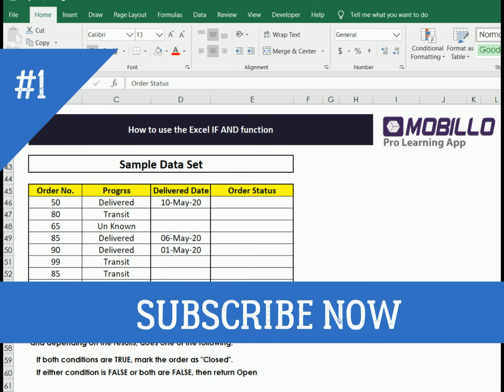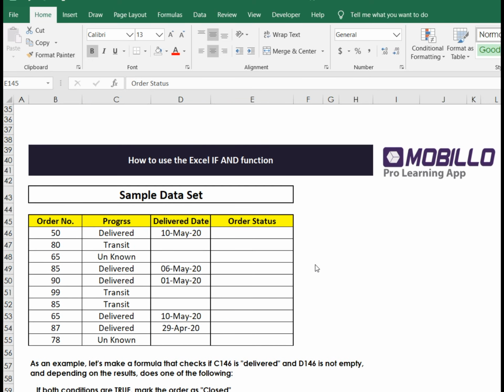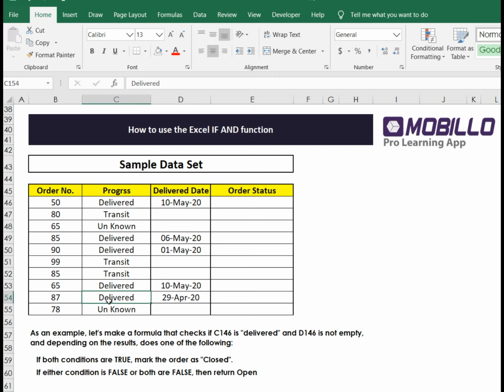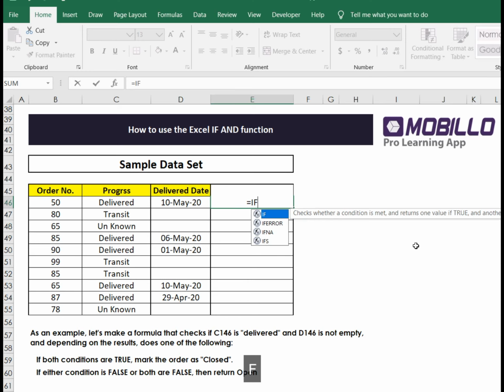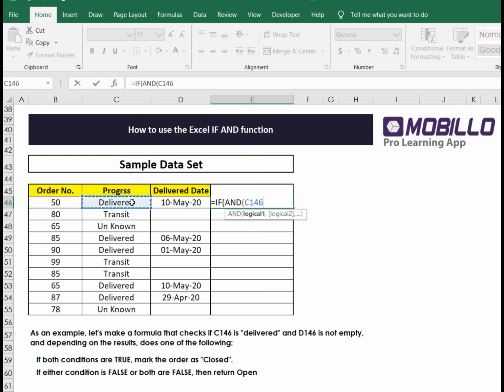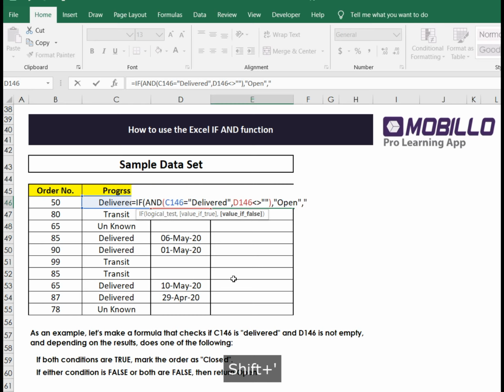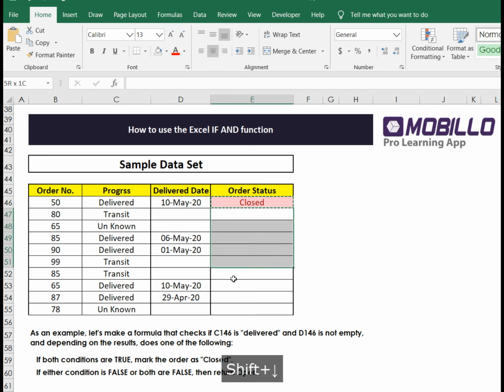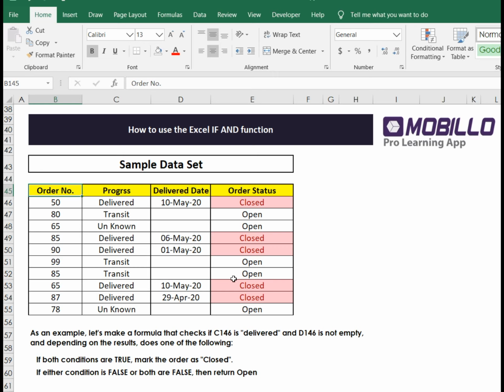How to use the Excel AND function | IF Nested formula.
Microsoft Excel - Beginners to advanced Tutorial - Excel Tips And Tricks 2019 and 2020 - Every Excel User Should Know.

We provide useful content here Microsoft Excel tips and tricks formulas data analysis, and tips and tricks for MS Word, and Internet tips and tricks, along with the computer-related Useful Information Simple language available in Hindi You can visit our website for more information.

In this tutorial, I am going to show how to use IF together with the AND function in Excel to check multiple conditions in one formula.

The Previous video, we already have a handful of Excel IF tutorials and still discover new uses every day. Today, we are going to look at how you can use IF together with the AND function to evaluate two or more conditions at the same time..

In order to build the IF AND statement, you obviously need to combine the IF and AND functions in one formula. Here's how:

Now let's go to this Example